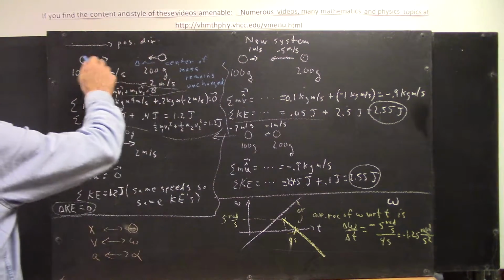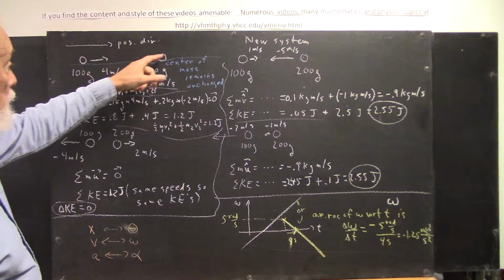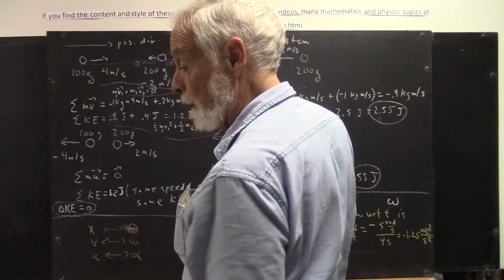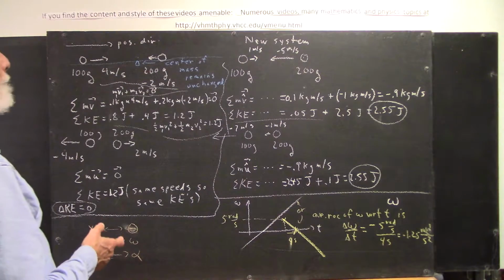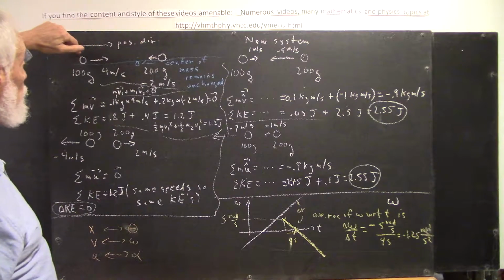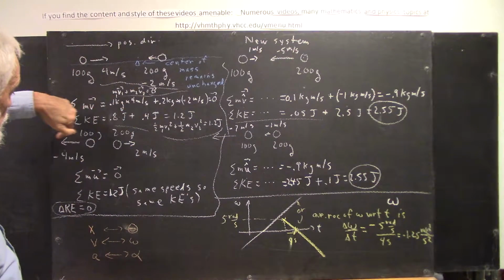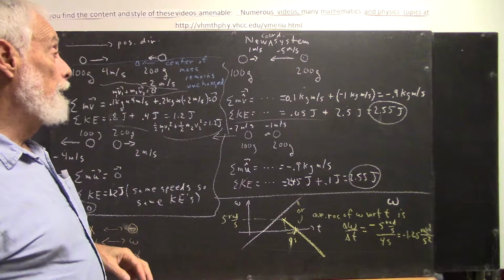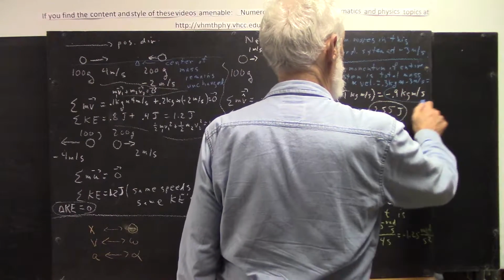daguniv 7718 meaning of center of mass frame